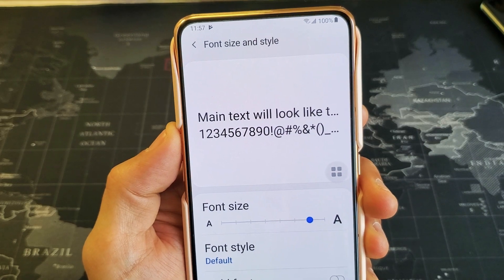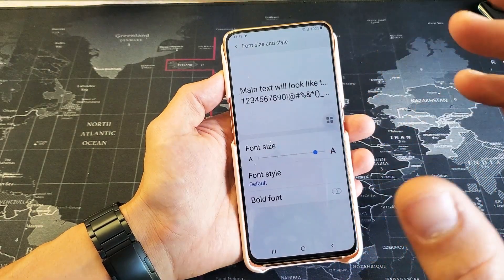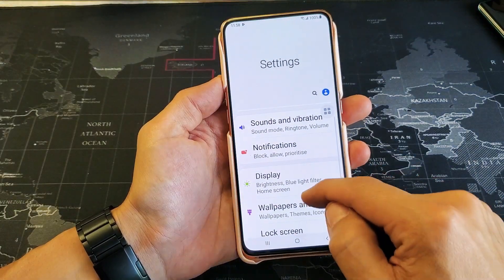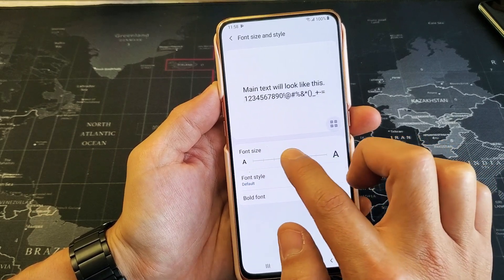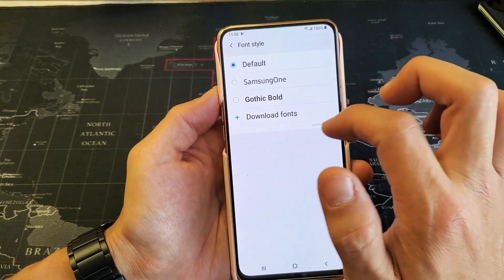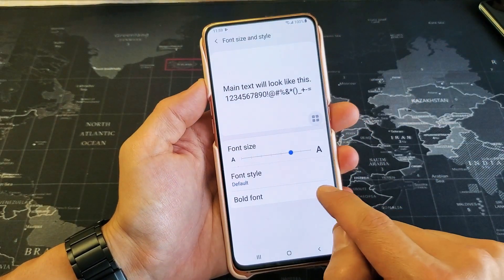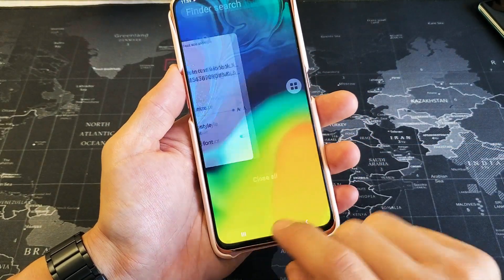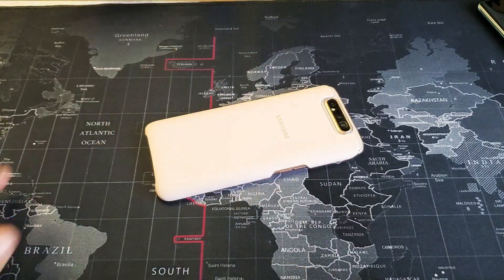Galaxy A80: How to Resize Font Text Size & Style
i show you how to resize font text size (make text bigger or smaller) and change font style as well on the Samsung Galaxy A8.  Let me know if you have any questions.

Samsung Galaxy A80 (128GB, 8GB RAM) 6.7" Display, Rotating Triple Camera, Snapdragon 730, US & Global 4G LTE Dual SIM GSM Factory Unlocked SM-A805F/DS - International Model